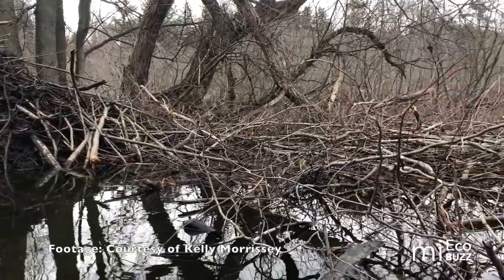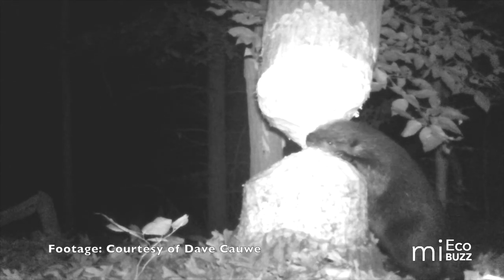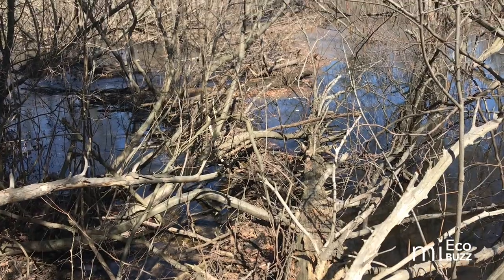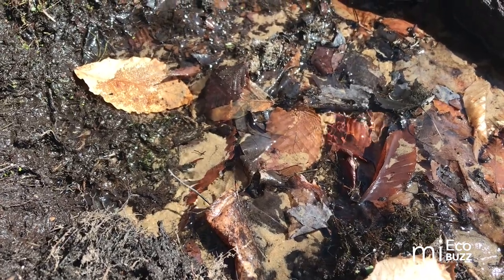S3E7: Beavers 101!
"Nature's Engineers", "Natural landscapers", "Keystone Species"...these are a few of the names that Beavers have acquired because of their importance to and significant impact on the natural environment. Curious to learn more? Join me for the newest episode of mi EcoBUZZ (3/29/21) as we take a first-hand look at these incredible creatures!